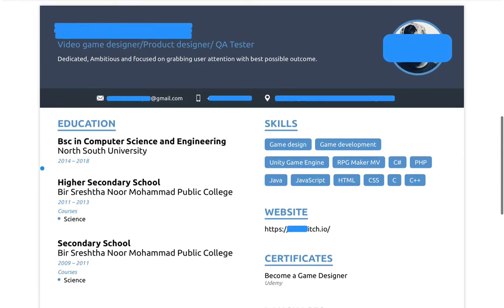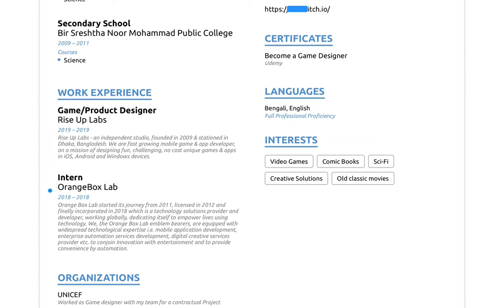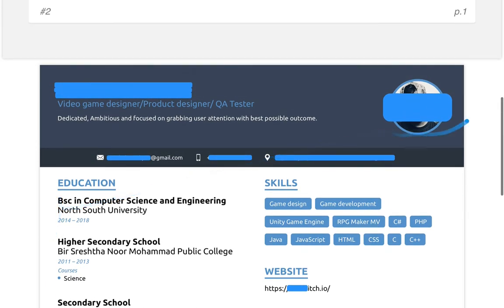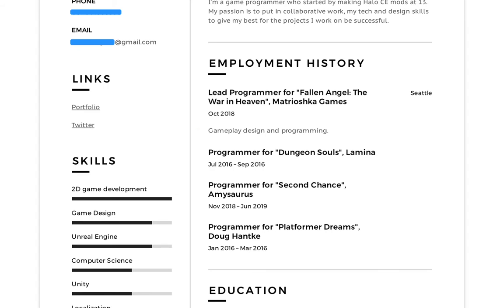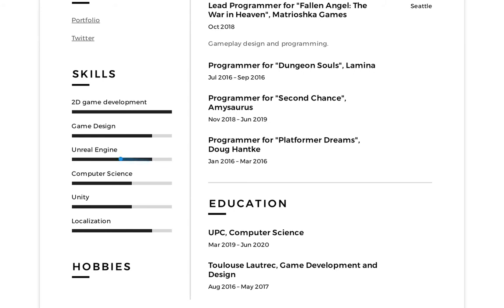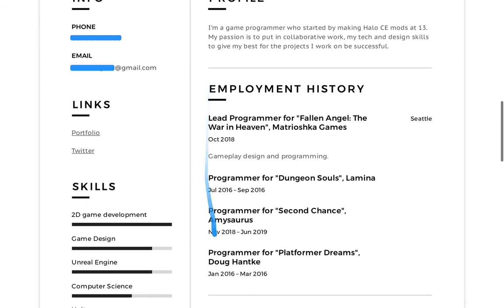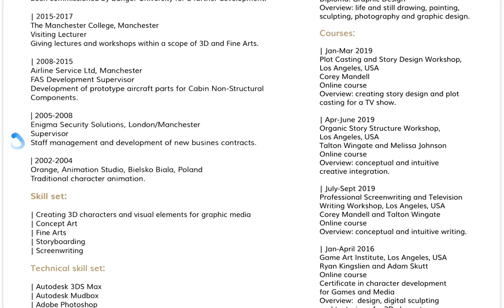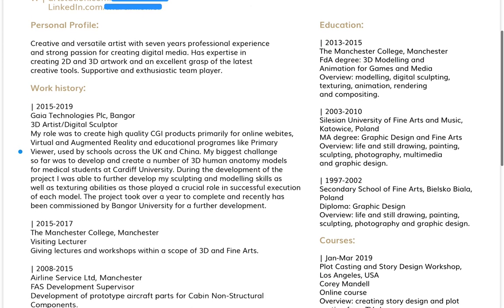Video Game Résumé Breakdown: Watch Me Review 3 Actual Resumes (CVs)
If you want a job making video games, a strong résumé will make you or break you. Watch me do a live tear-down of 3 actual résumés and learn what works, what doesn't work, and what REALLY doesn't work for landing a job making games.

0:00 Introduction
0:30 Game Designer/Tester
7:20 Game Programmer/Designer
14:50 Game Artist